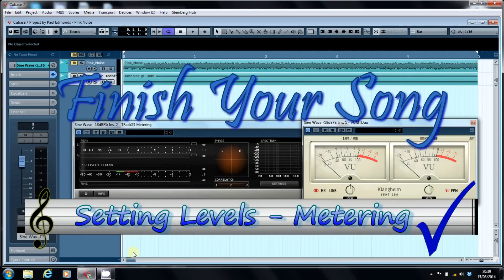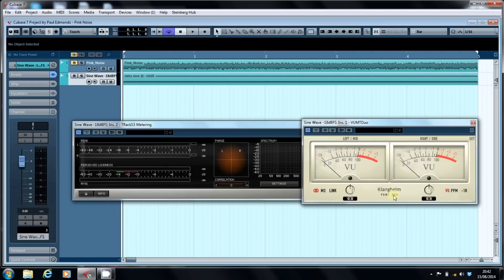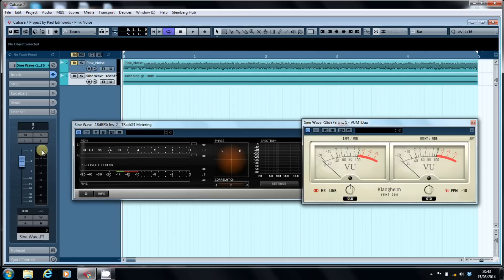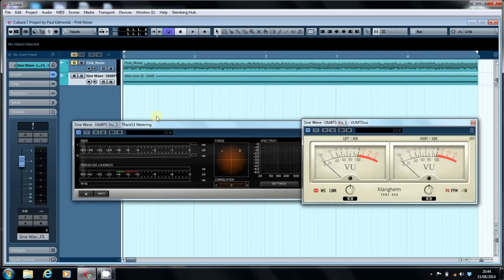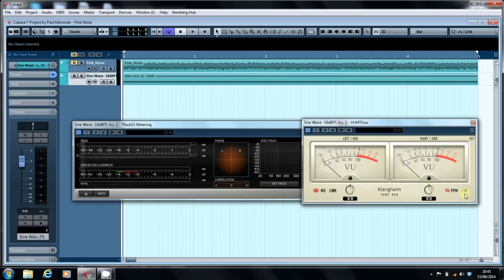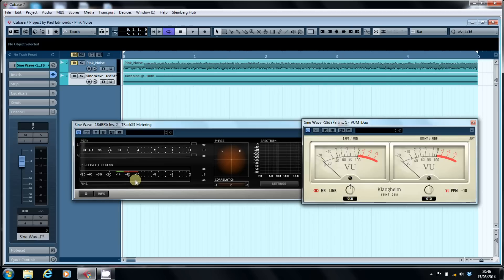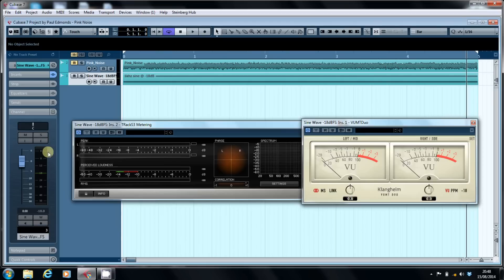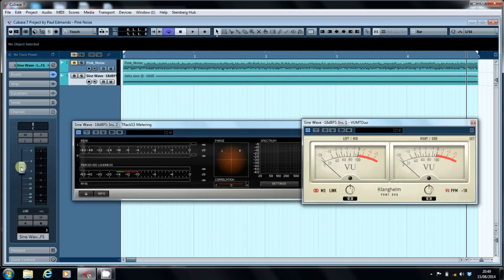Introduction to Gain Staging - Setting Levels & Metering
The biggest trap in using a DAW that lies in wait for those of us who grew up recording in an analogue world of tape machines and VU meters is the issue of levels.  When I started recording, you wanted to get the best signal to tape you could, bouncing that VU meter as close to 0 as you dared to keep your signal-to-noise ratio as good as it could be.  Switching to a digital meter measuring from minus infinity to 0dBFS, no  difference, record as close to 0 as you can without clipping, right?  Wrong.  In this video, I look at where 0VU on my tape machines actually sits on my DAW channel meter, and look at what level we should be recording at.